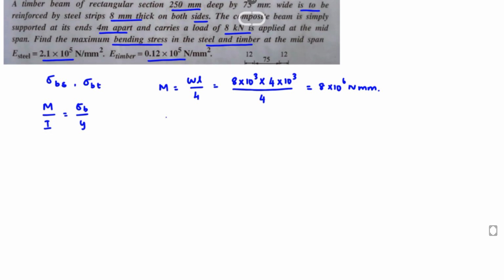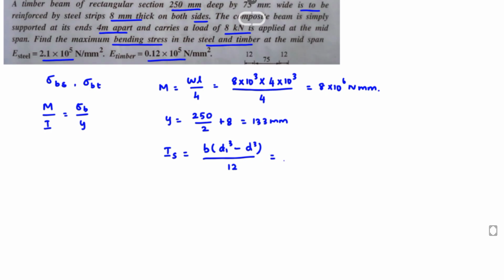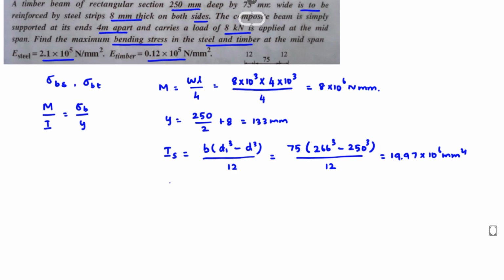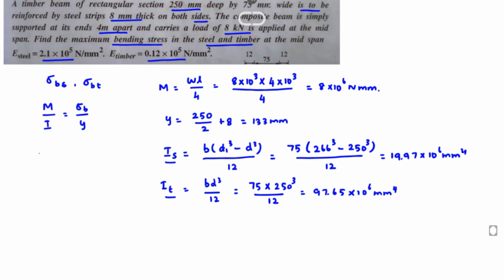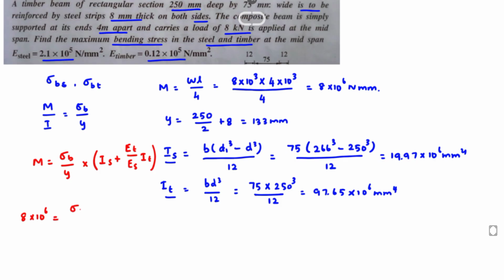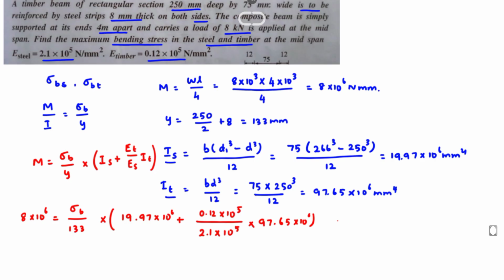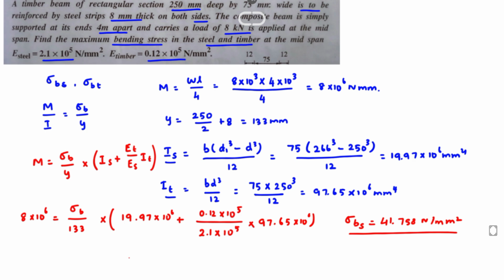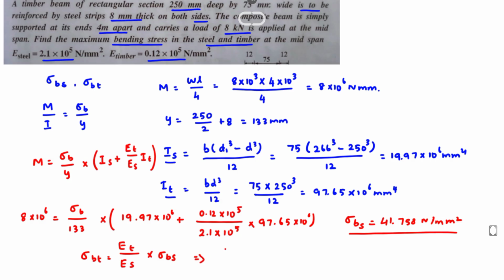Mechanics of solids problem, shear stress in beam, shear stress and bending stress in beam, SOM imp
Mechanics of solids problem, shear stress in shaft, shaft, torsion, torque, stress induced in shaft
Mechanics of solids problem, principal stresses, normal stress, tangential stress, resultant stress
Mechanics of solids solved problem | principal stresses solved problem | strength of materials

civil engineering,
ssc je,
mcq,
objective questions,
junior engineer,
state je,
dmrc,
diploma civil,
sjvn,
state psc,
upsssc je,
je civil,
up je,
je recruitment,
surveying mcq,
geotechnical mcq,
surveying MCQ,
geology MCQ,
Railway MCQ,
 estimation MCQ,
concrete technology mcq,
concrete mcq,